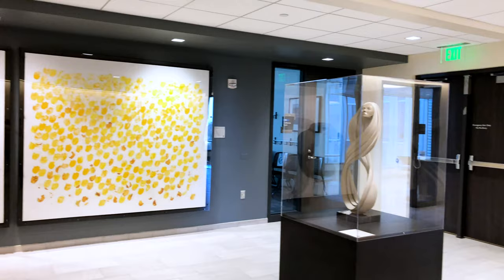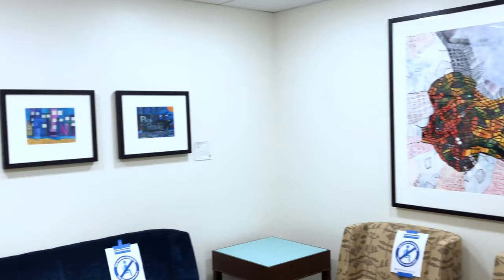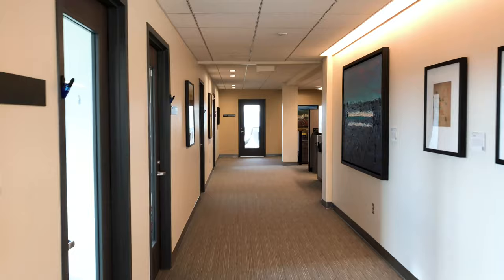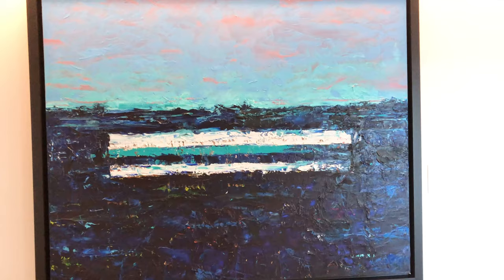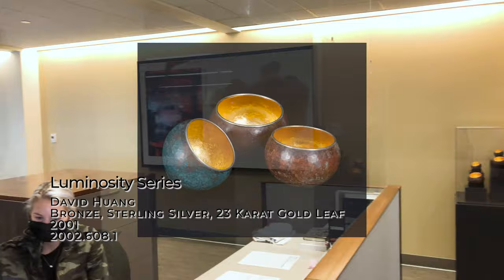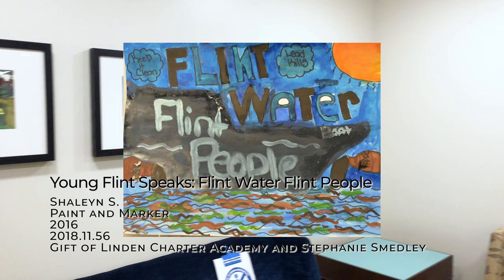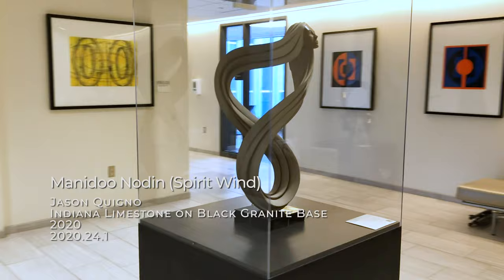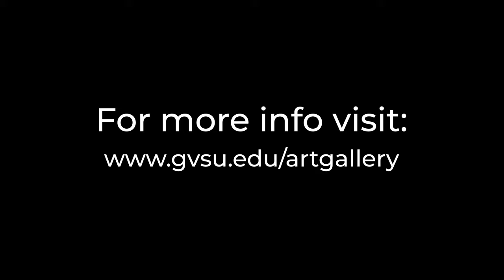2-Minute Tour: Office of the Provost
Join us for a quick tour of the artwork in the Office of the Provost, Division of Academic and Student Affairs featuring artwork by:
Nuel Friend
Sheryl Budnik
Marc Chagall
Young artists from Flint, MI
Megan Stone
David Huang
Jason Quigno